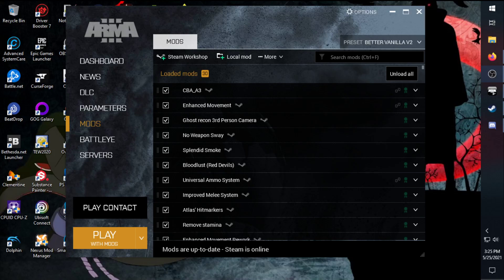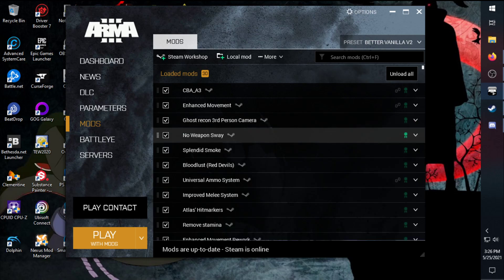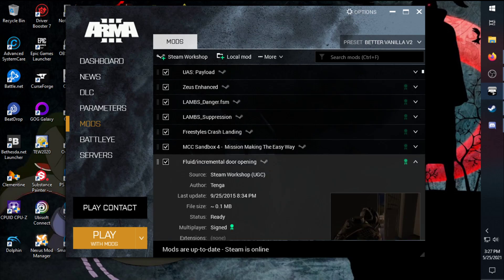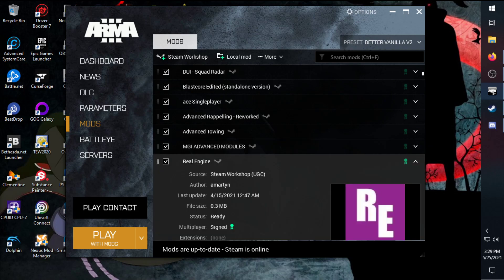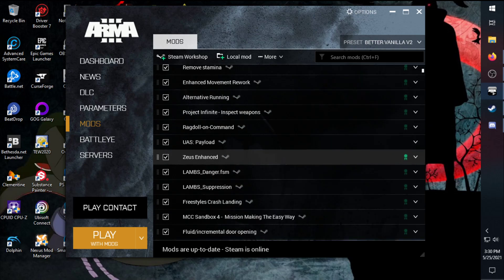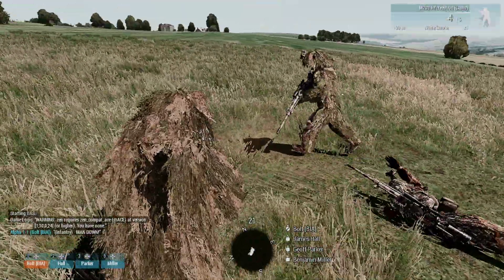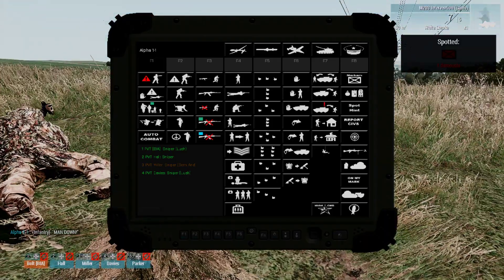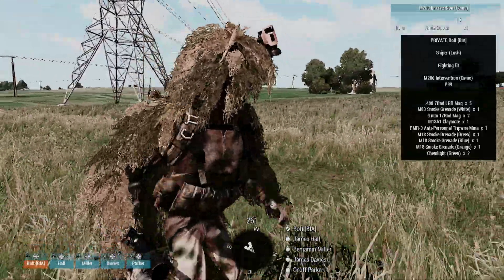How to get the ULTIMATE Arma 3 Single Player Experience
Like Wrestling?

GMR Wear for Epic Gamers like yourself!